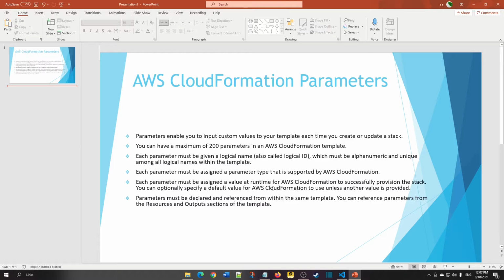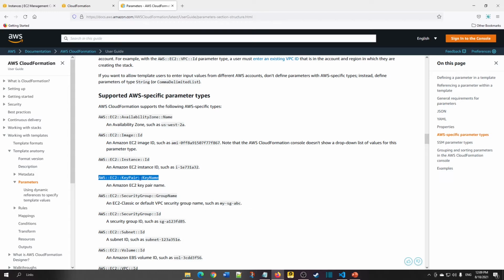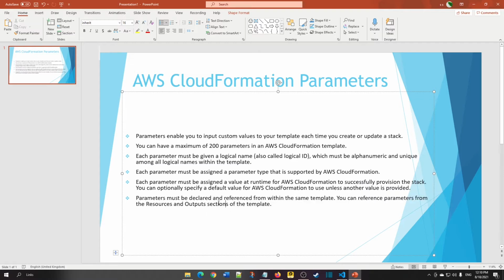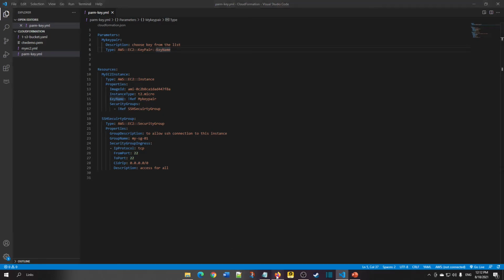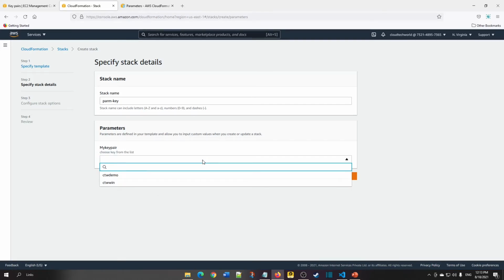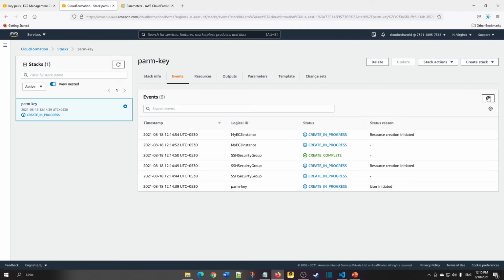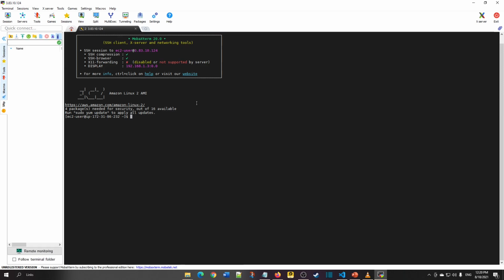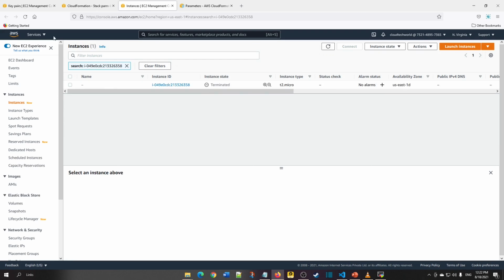AWS CloudFormation Parameters tutorial Part 1 | AWS-specific parameter types